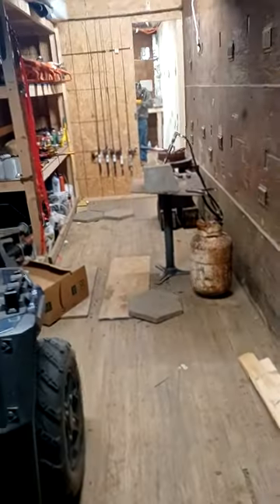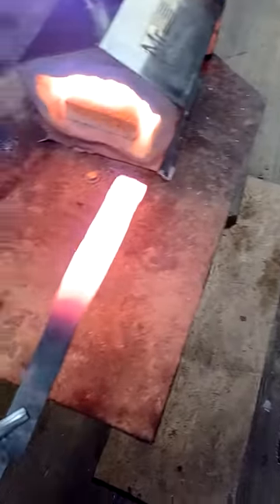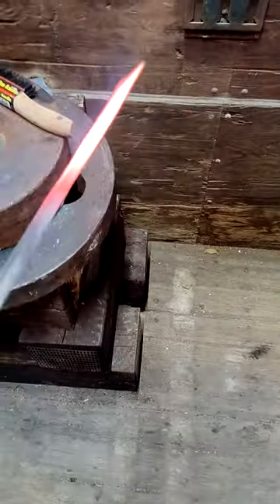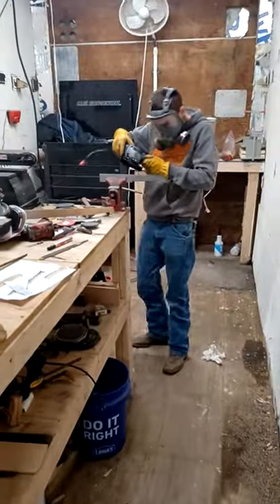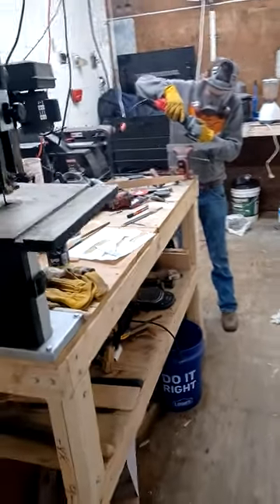knife making Mr volcano.